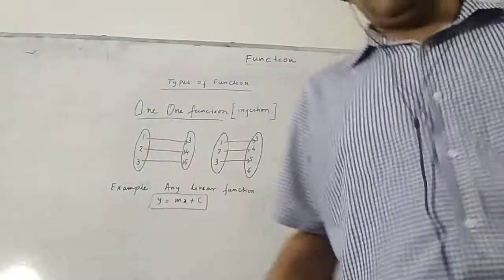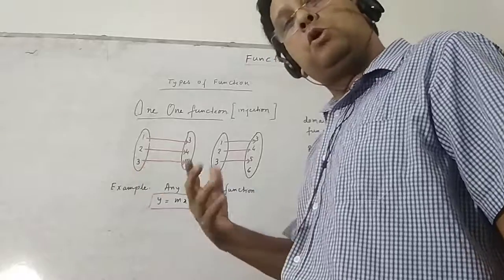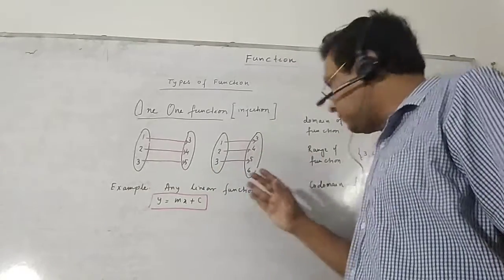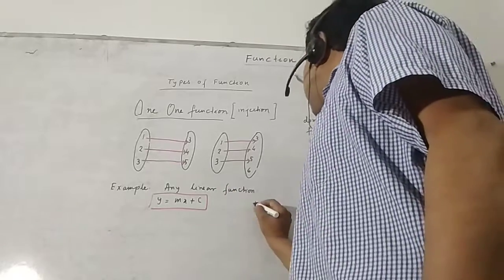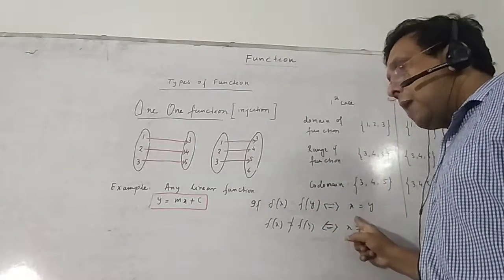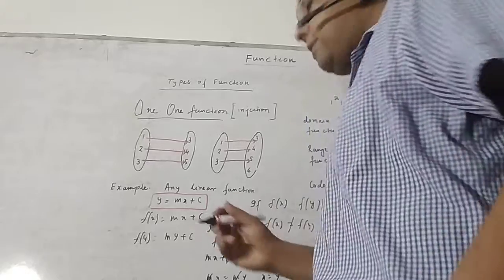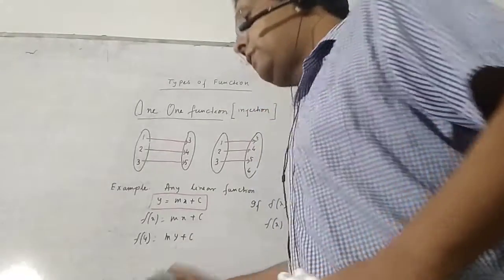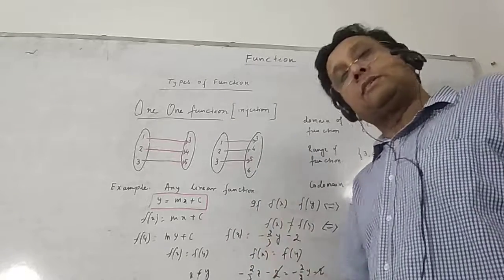Function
Concept of oneone function